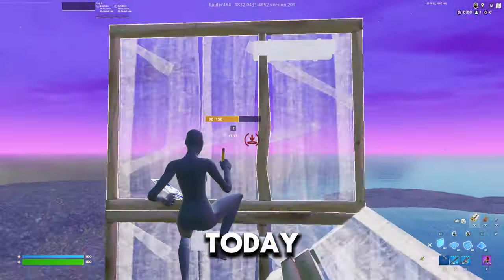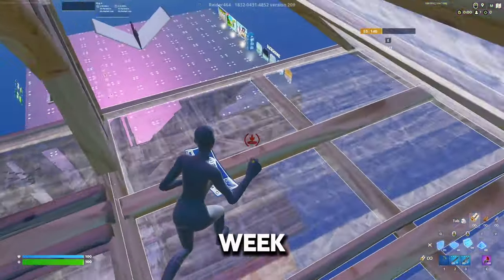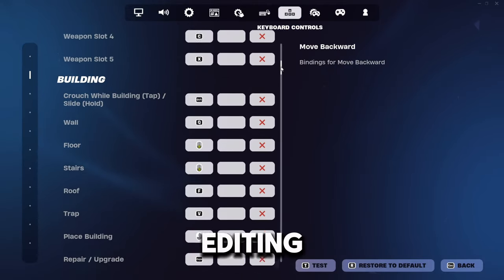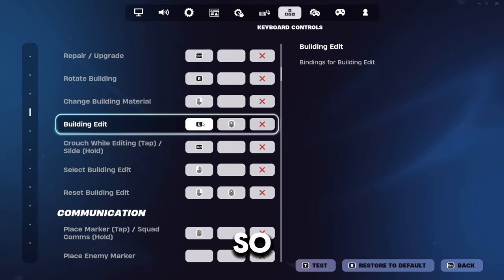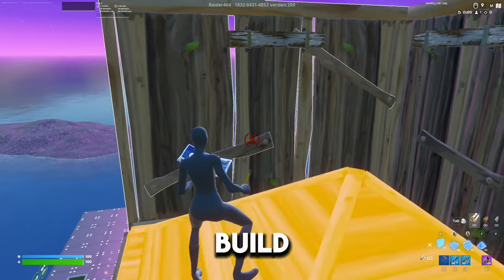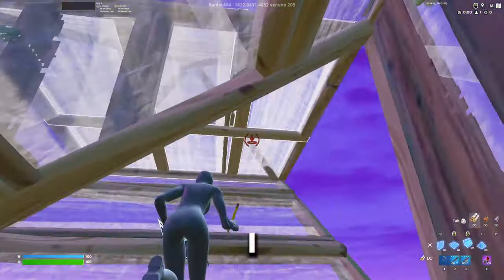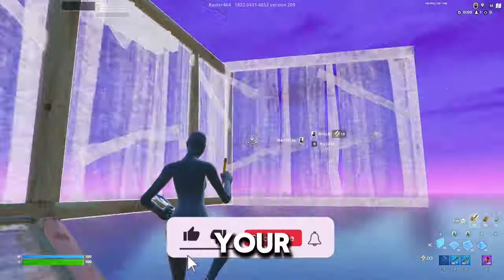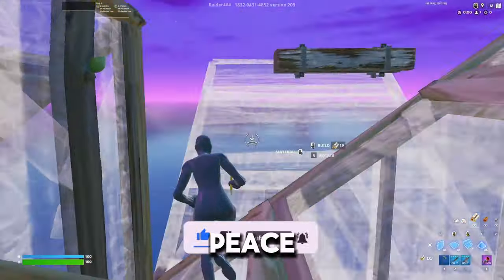Become The Fastest Editor in 1 Step